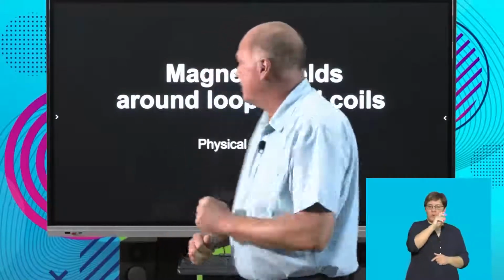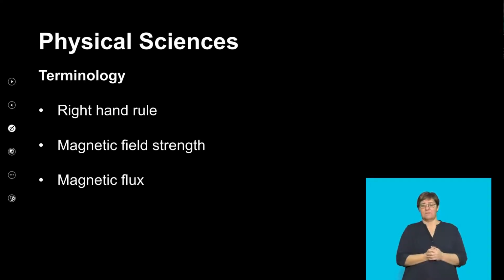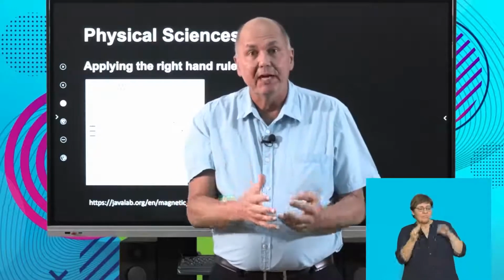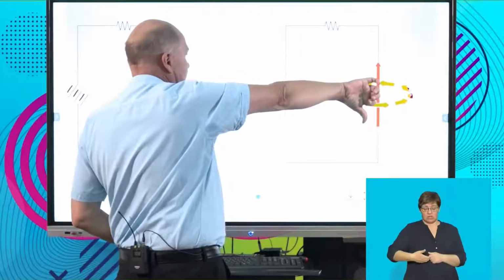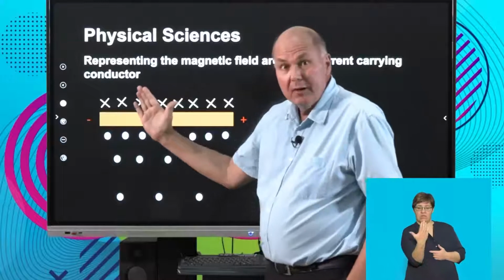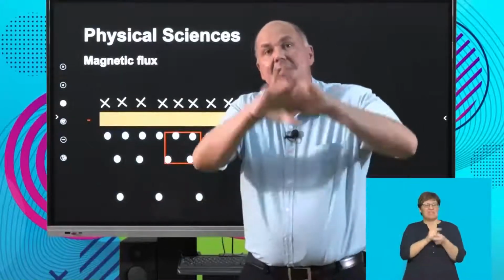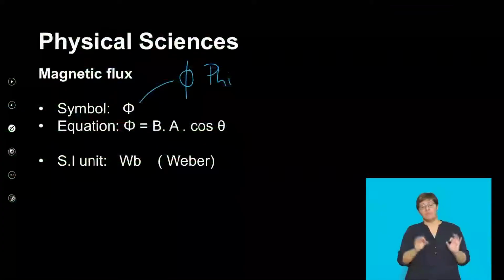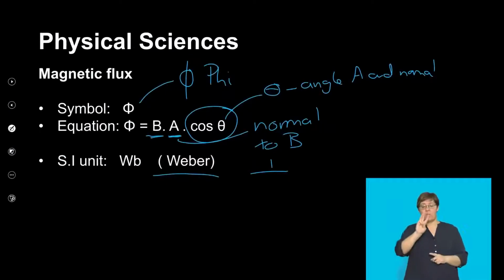Physical Sciences Grd 11 Magnetic Fields Around Loops And Coils S1